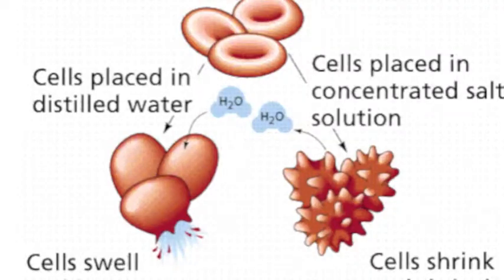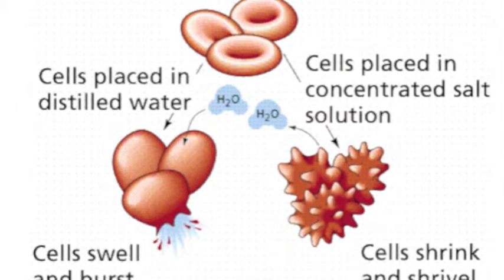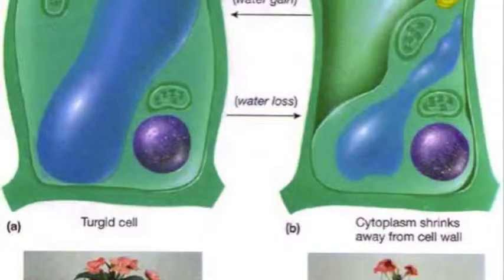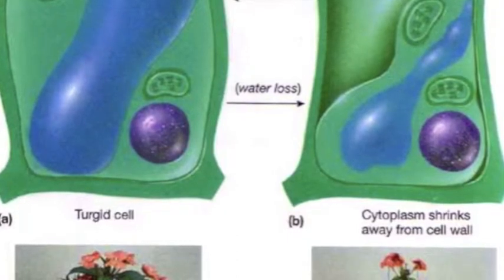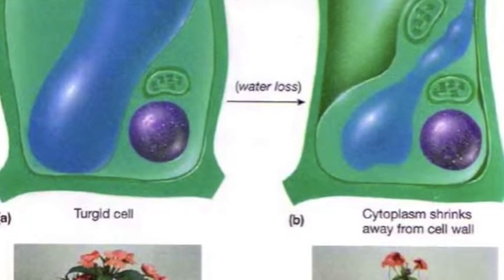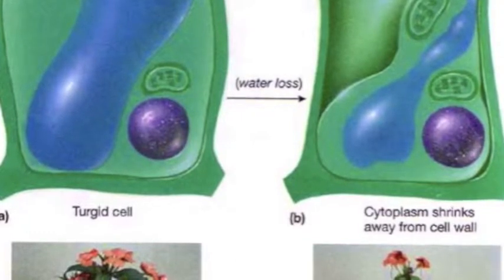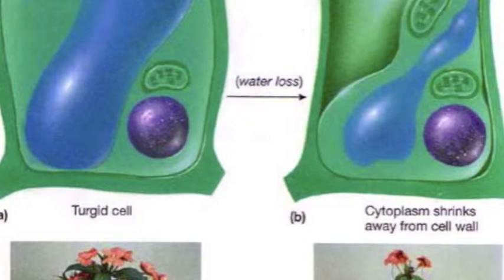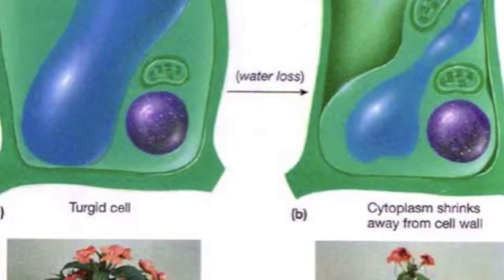ap bio water potential movie